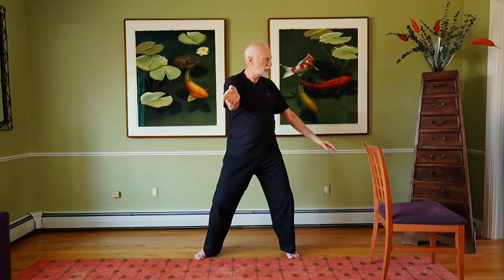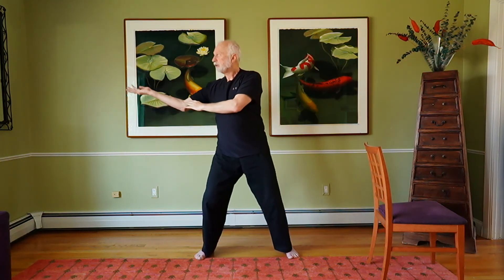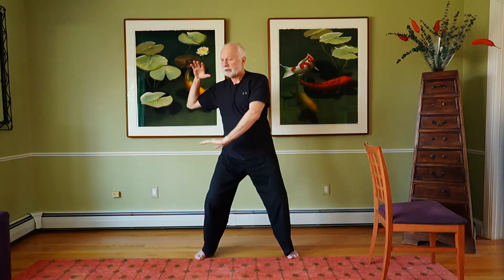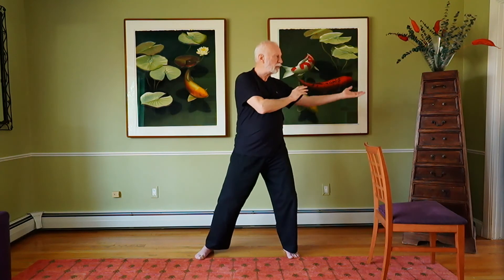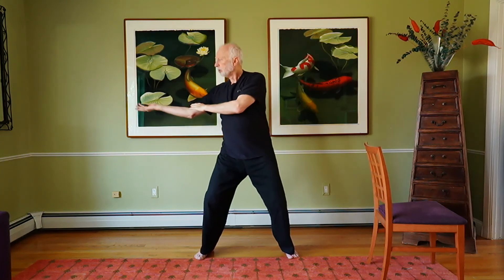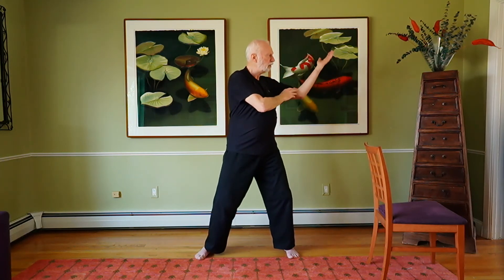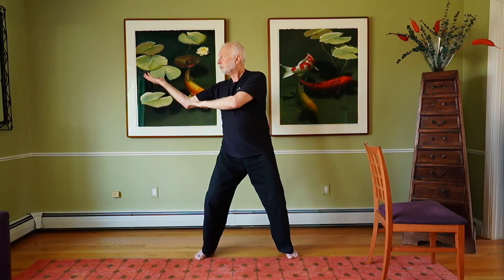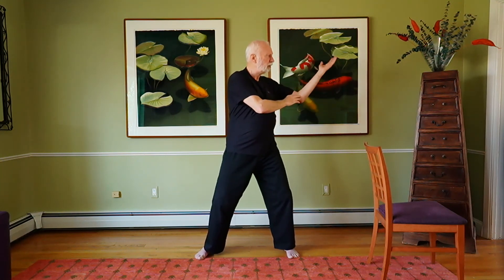2-minute Taichi: Brush Knee